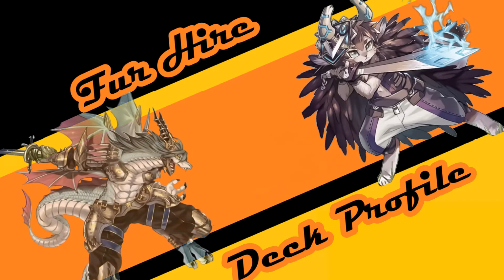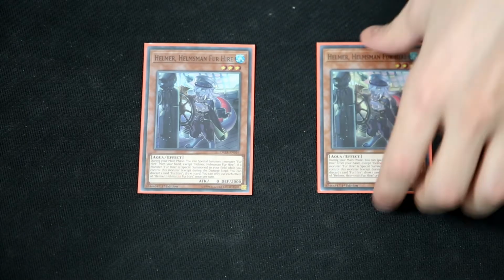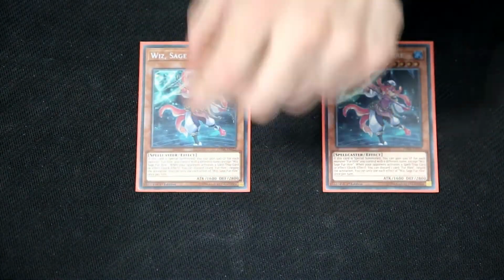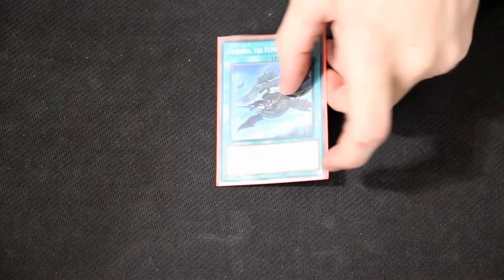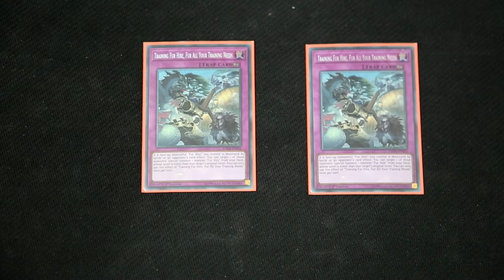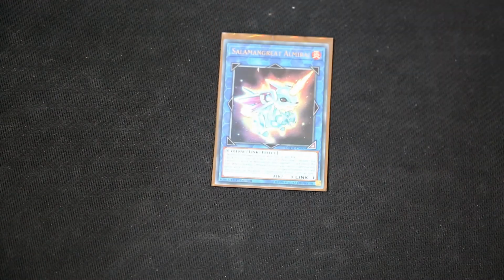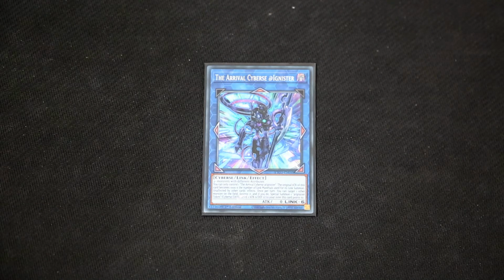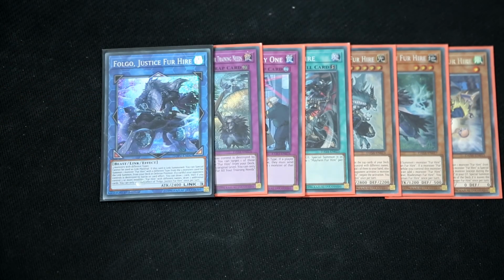Fur Hire Deck Profile (Updated May 2020)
Heyo! Welcome to the Fur Hire Deck Profile updated for May 2020. This deck utilizes the Fur Hire's ability to swarm the deck to search for cards needed in any given matchup. Also utilizing the powerful Archnemeses to turn off either Attributes or Types limiting your opponents potential. This Yu-Gi-Oh Deck is alot of fun, however it can be very fragile to negation. The original version of this deck can be found The test hands for this deck can be found here (TBD).